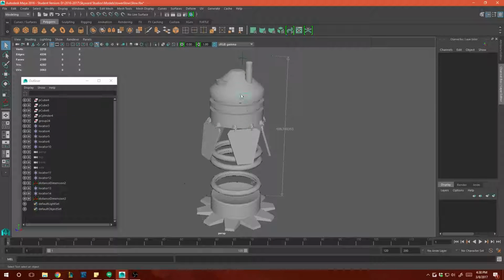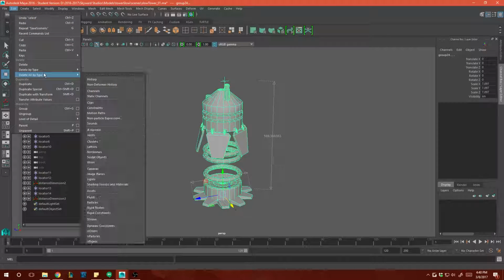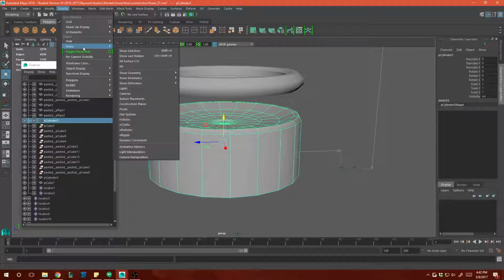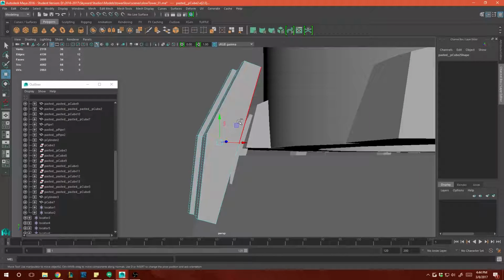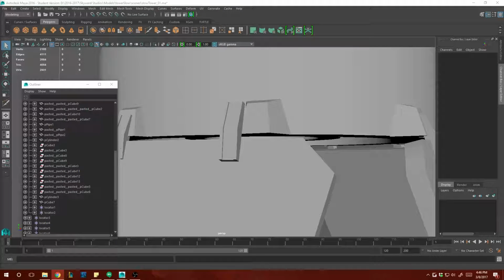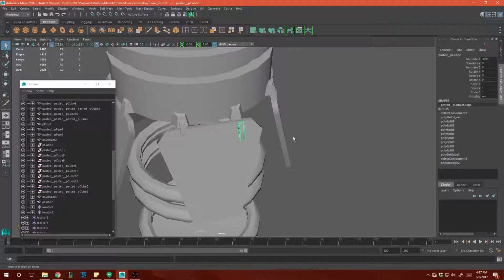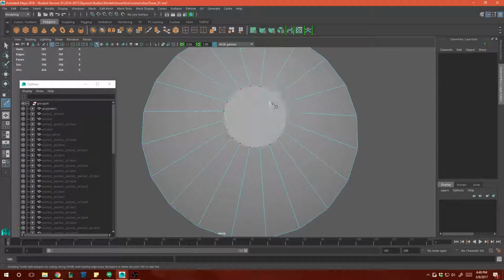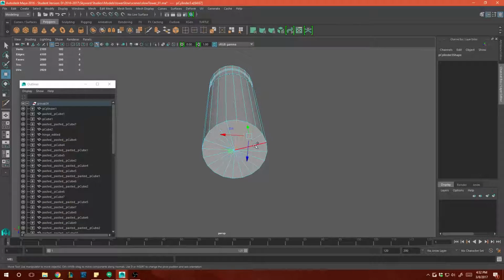Tower Defense Game Dev: Topology Rundown (Part 1)